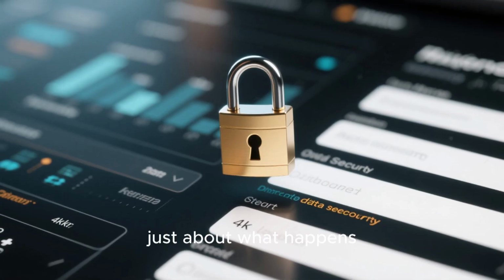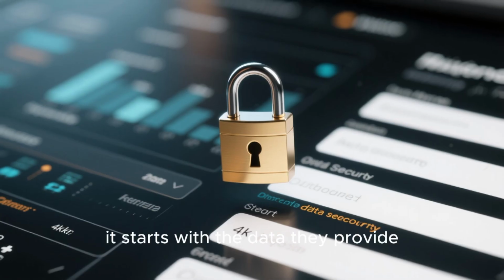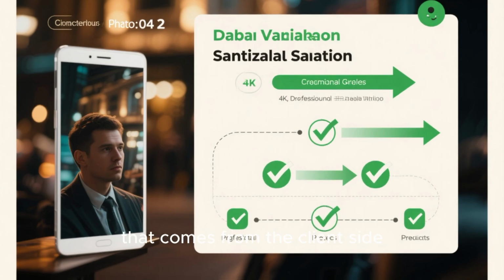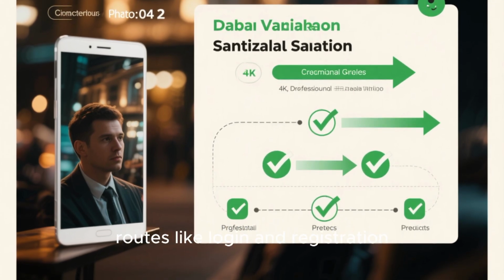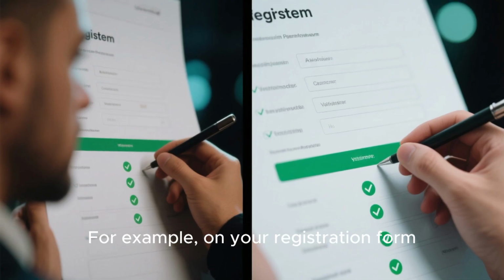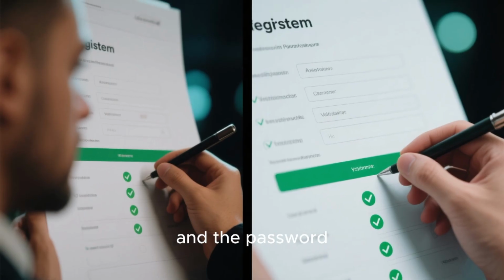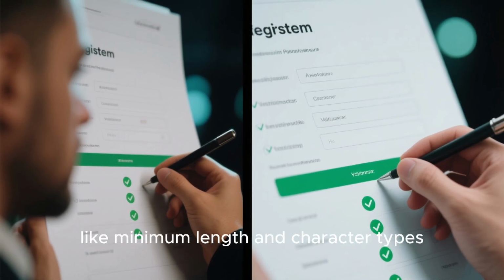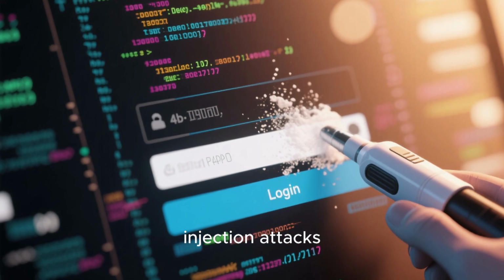How to Handle Authentication Tokens in Next.js: Secure & Scalable Methods 🔐⚛️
Authentication tokens play a crucial role in securing modern web applications — and understanding how to handle them in Next.js is essential for building safe, scalable apps.

In this video, we break down how to securely manage JWTs (JSON Web Tokens), cookies, sessions, API protection, and server-side validation inside a Next.js application. Whether you’re using custom auth, third-party providers, or building a full authentication system from scratch, this guide covers everything you need.

💡 In this video, you’ll learn:
 • What authentication tokens are and how they work
 • JWTs vs. sessions: which is better for your project?
 • Secure token storage: cookies vs localStorage
 • HttpOnly cookies for added security
 • Setting & reading tokens in API Routes
 • Protecting server-side pages (getServerSideProps)
 • Using Next.js Middleware to secure routes
 • Token refresh strategies
 • Best practices for preventing XSS, CSRF & token theft

Whether you’re building a SaaS app, dashboard, or eCommerce platform, this video will help you implement robust token-based authentication in Next.js.

📘 Timestamps:
00:00 – Introduction
01:40 – What Are Authentication Tokens?
03:50 – JWT vs Session-Based Auth
07:10 – Cookies vs localStorage (Security Comparison)
10:00 – Using HttpOnly Cookies for Token Storage
13:20 – Handling Tokens in API Routes
16:40 – Server-Side Authentication (SSR Protection)
19:30 – Middleware for Route Protection
22:00 – Token Refresh Flow
24:20 – Security Best Practices
27:00 – Final Thoughts